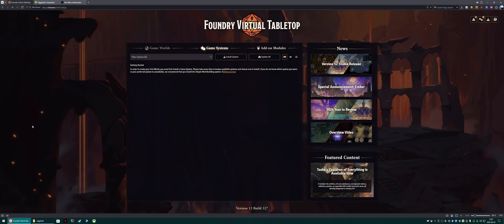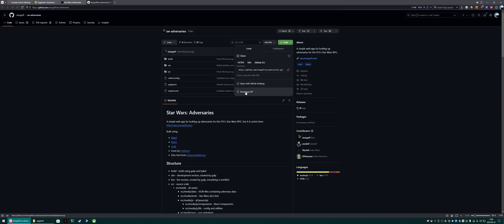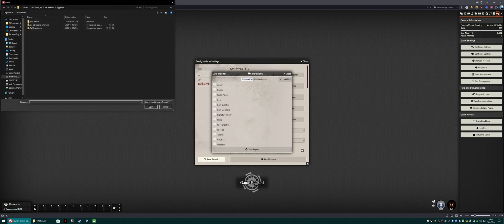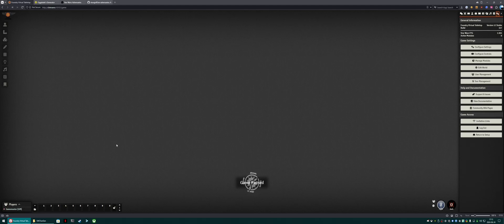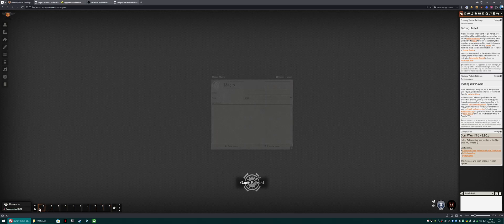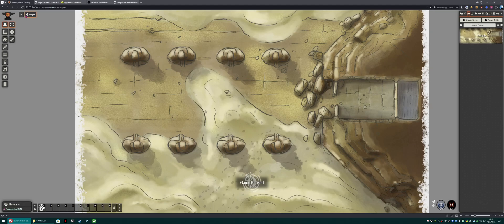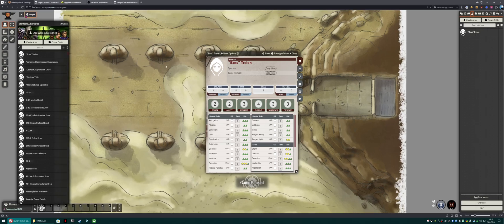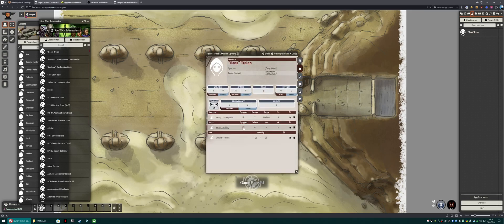Getting Started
NOTE: The importers have been moved since this was recorded. They are now under the "compendiums" tab, NOT in the settings. Sorry!

Overview of how to install and prepare the fan-created FFG Star Wars system on FoundryVTT.

00:00 Overview of the Series
0:22 Overview of this Video
0:49 Downloading the Data for Import
1:13 Preparing Foundry
1:43 Oggdude Import
2:54 SWA Import
3:32 Critical Injuries and Hits
5:14 Tip on Scene Configuration
5:52 Gotchas